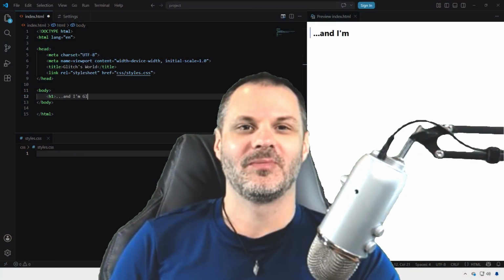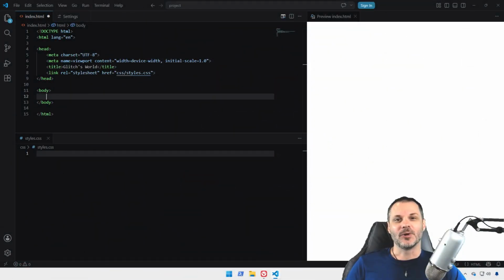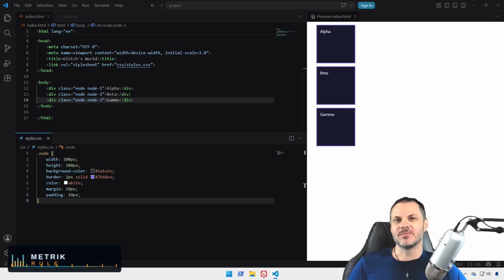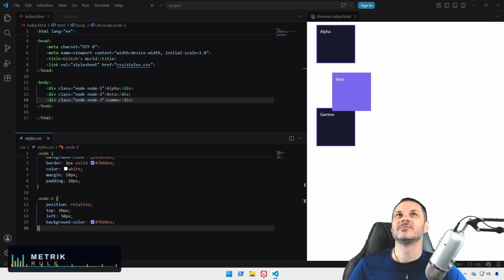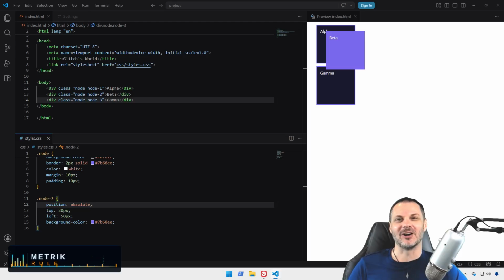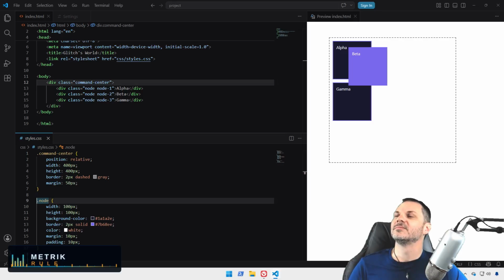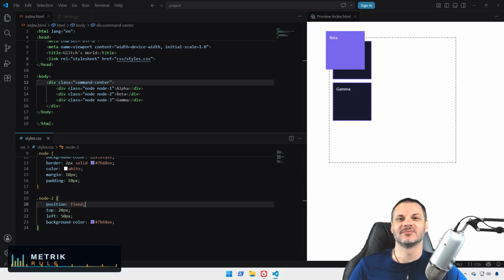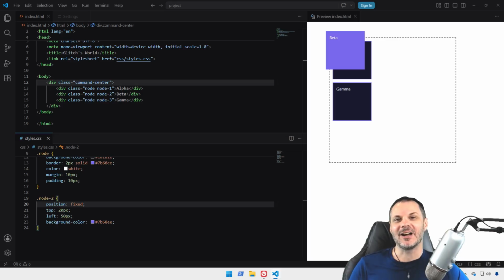CSS Positioning: Static, Relative, Absolute, Fixed, and Sticky | Metrik Rule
You have probably run into the moment where you needed an element in a specific corner, overlapping other content, without pushing everything else around. That is the CSS positioning model at work. In this video, Dev and Glitch walk through all five position values: static, relative, absolute, fixed, and sticky.

  We start with the problem that positioning actually solves, build a card with an absolute-positioned badge, and work through the positioned ancestor rule that trips up almost every developer the first time they use it. Then we add a fixed navigation bar, deal with the content-overlap problem that always follows, and build a sticky section header that locks while its section is in view. We finish with z-index: what it is, when it works, and why starting at 10, 100, and 1000 is better than starting at 1.